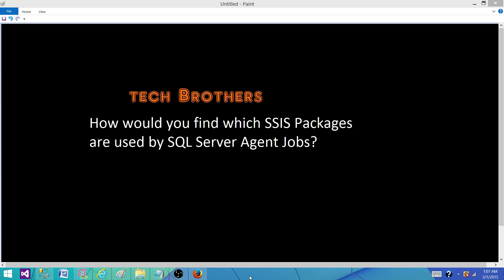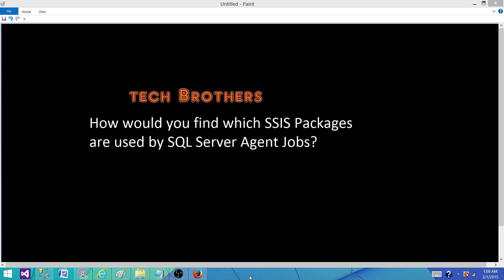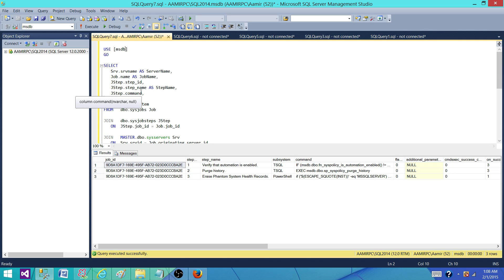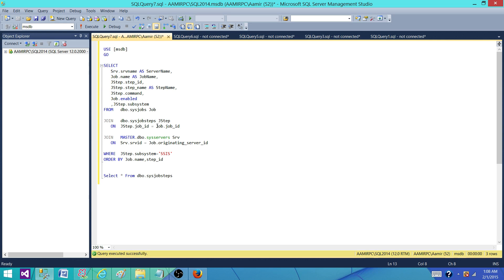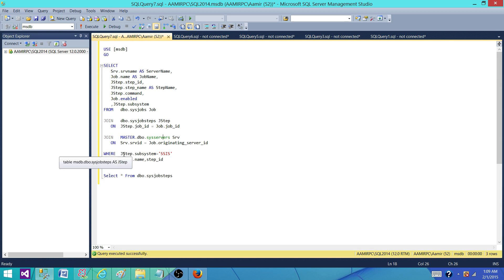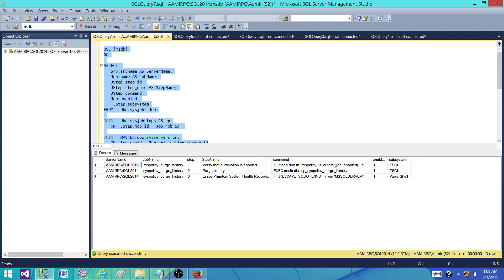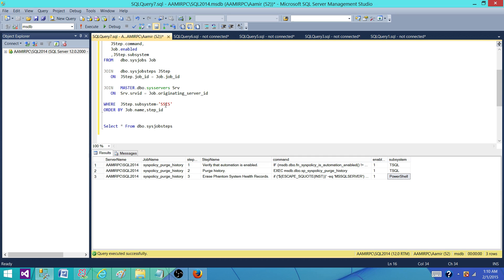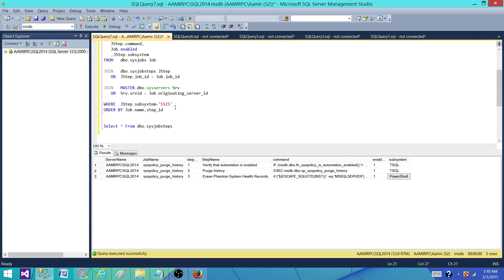SQL Server Integration Services - Which SQL Server Agent Job is using SSIS Package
SQL Server Integration Services (SSIS) interview Question "How would you find which SSIS Packages are used by SQL Server Agent Jobs? "